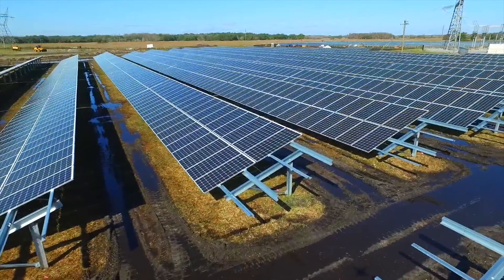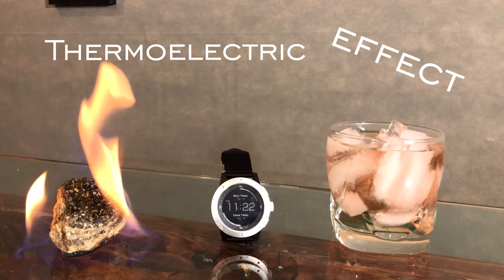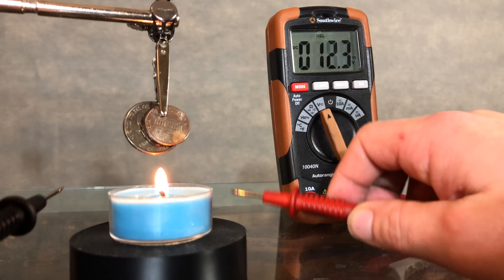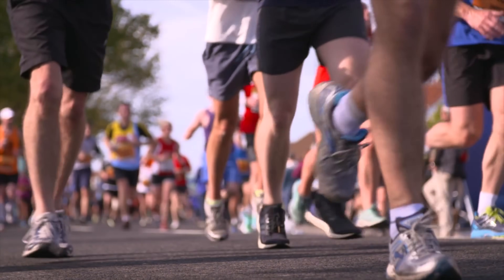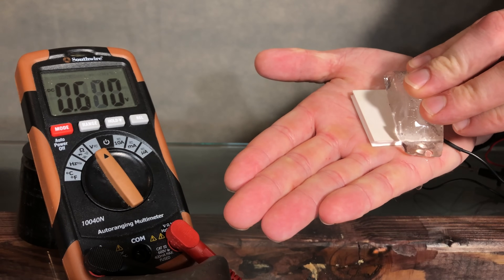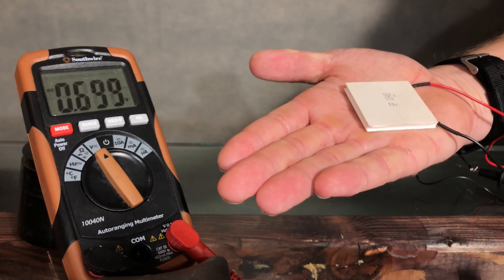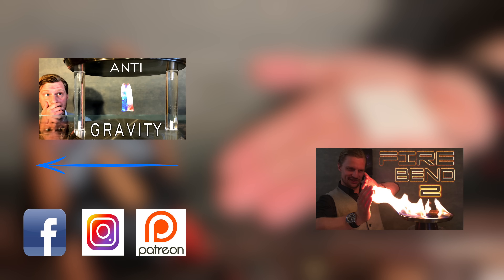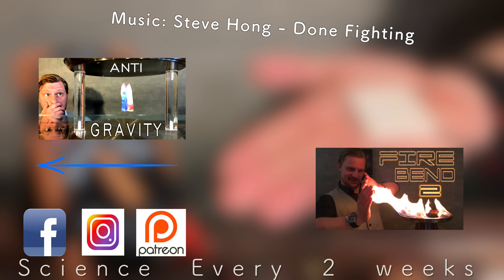Electricity Generated By Body Heat?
The human body may be the greenest source of renewable energy yet. Body heat leaves our body at an astounding rate...but what if we can recapture that energy? Welcome, to thermoelectrics!

Song: Laszlo - One Step Away

Intro music/ background: Inukshuk - Too Far Gone (single)

Thermoelectricity and the Human Generator